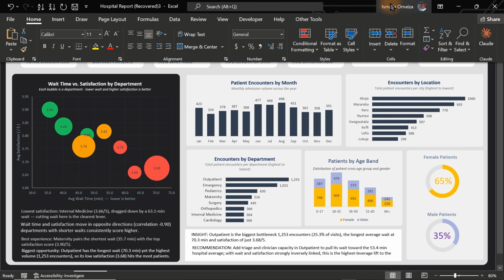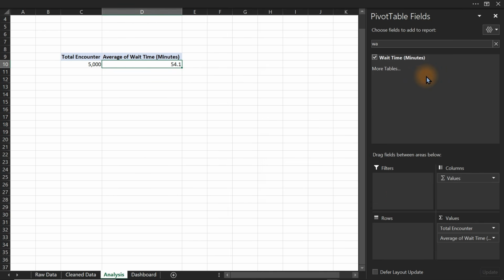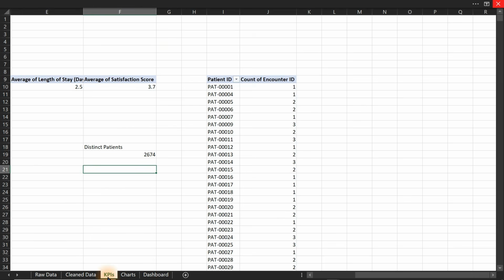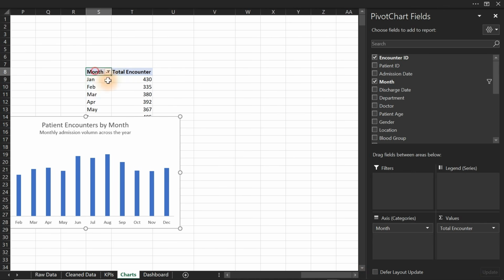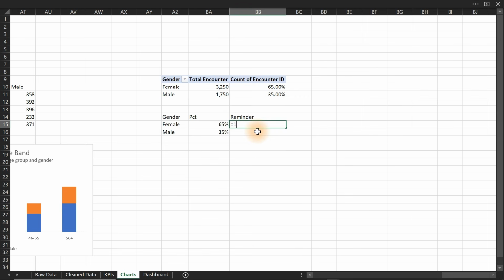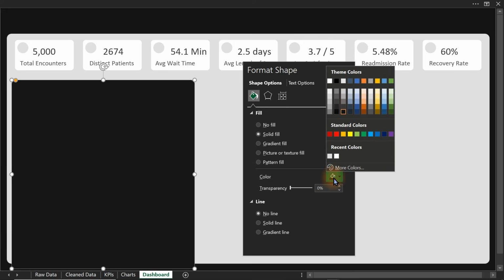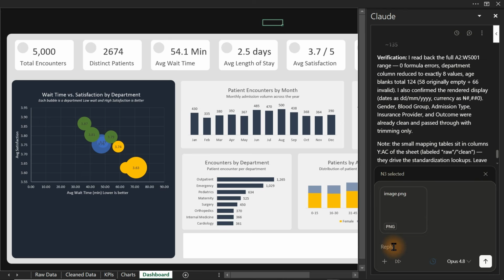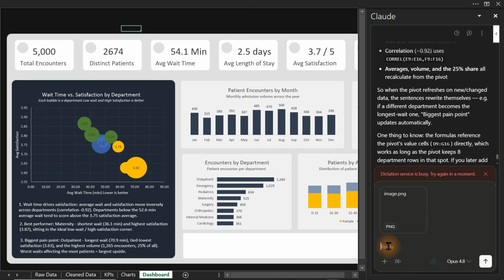Learn to Create Clean Excel Dashboard | Interactive Microsoft Excel Dashboard for Beginners